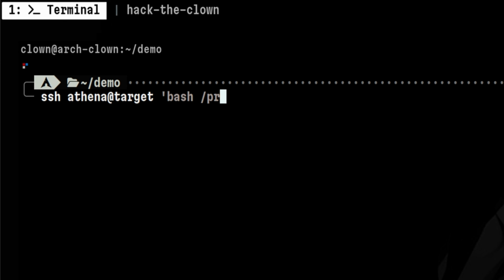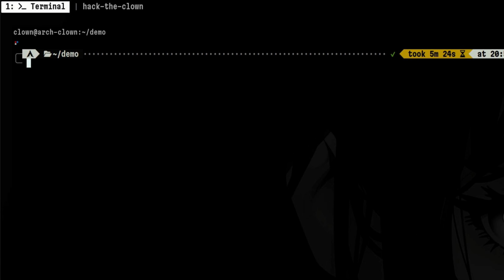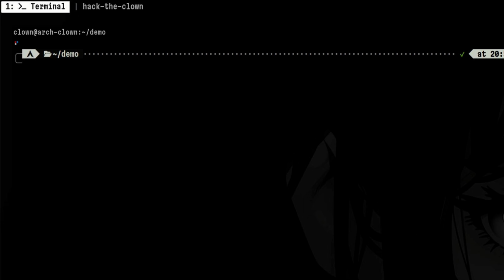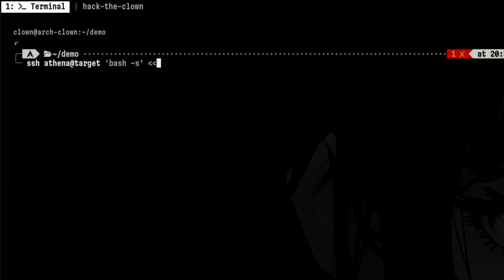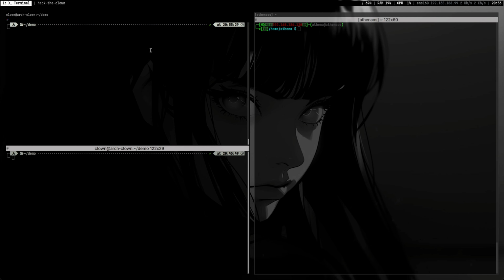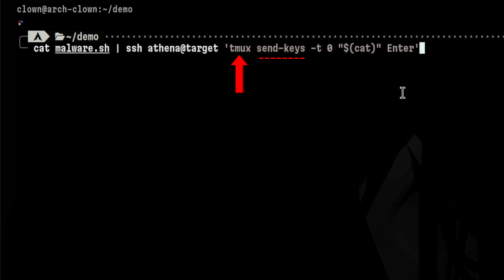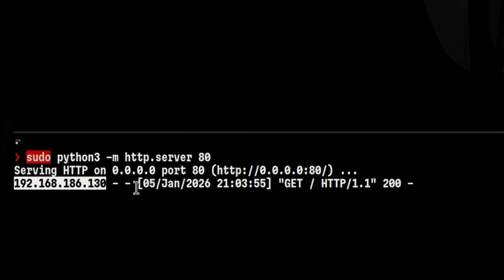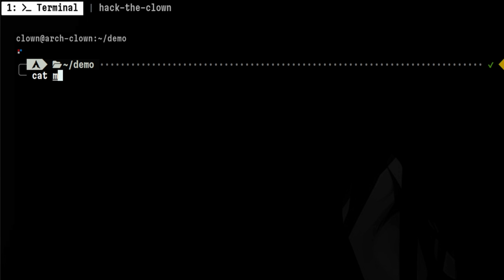How Hackers run BASH with NO files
You can run bash scripts without touching the disk.

In this video, I will show you attacker techniques to evade detection when running malwares inside bashb

// Chapters

0:00 - Using native tools
1:32 - Using 3rd party tools

// Links

None for now.